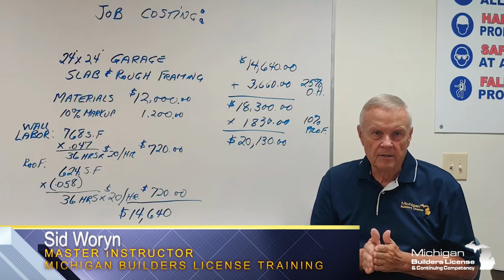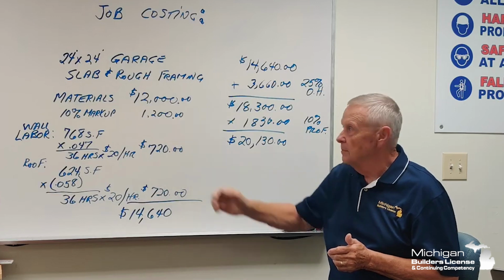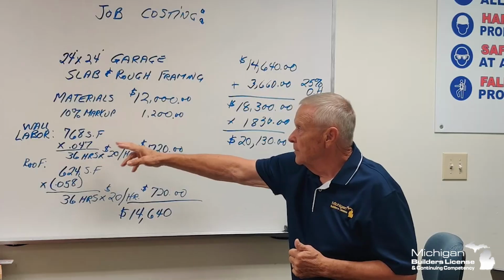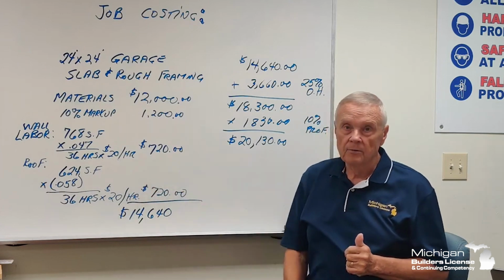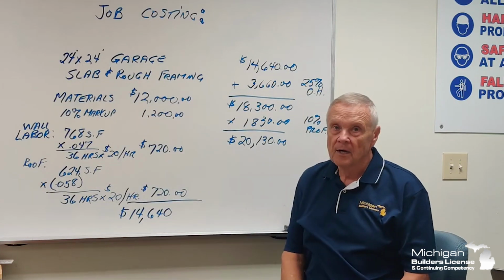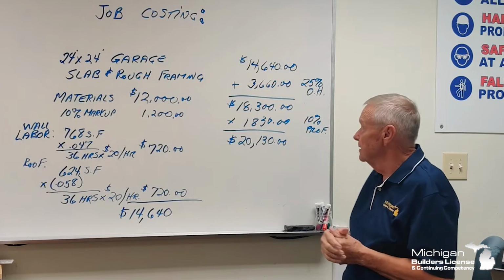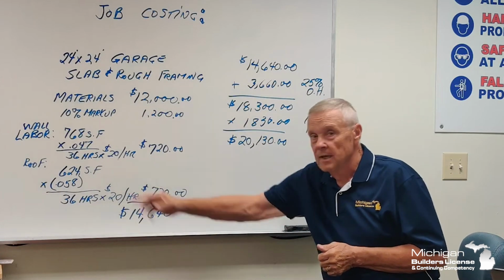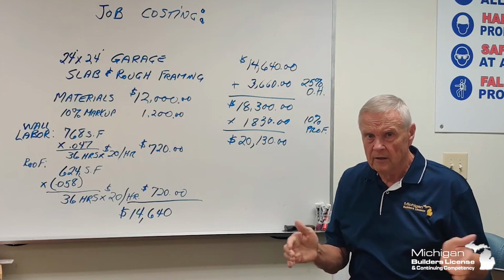Sid's Secrets - Pricing Tips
Michigan Builders License's most experienced instructor, Sid Woryn, shares important information about being a Michigan Builder. He discusses accurate job cost estimation for a 24x24 garage, including material, labor, overhead, and profit calculations, using estimating programs like RSMeans. You can learn how to pull together the proper estimate so that you can also make a profit. Whether you need to get your Michigan Builders License or have been a Michigan Builder for a long time, Sid is here and ready to share the information you need to know to have a profitable business, stay compliant, reduce liability, and avoid fines and penalties.